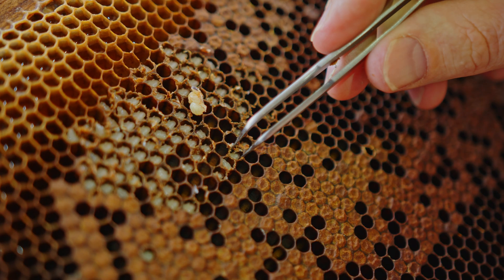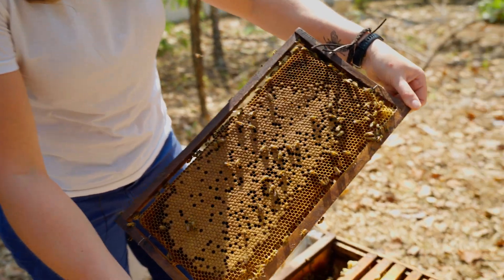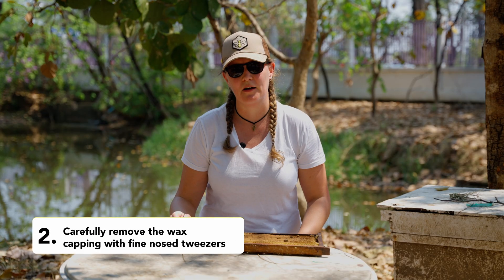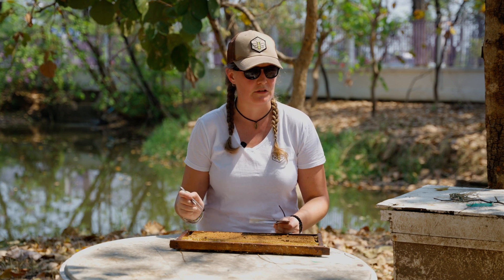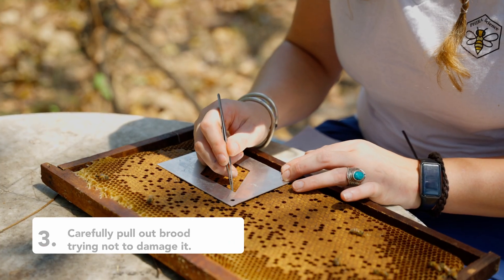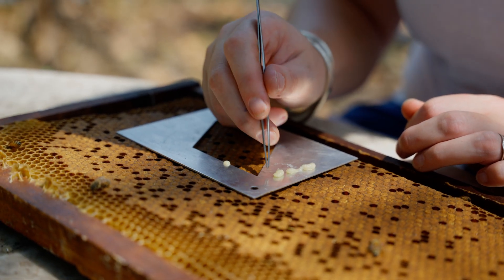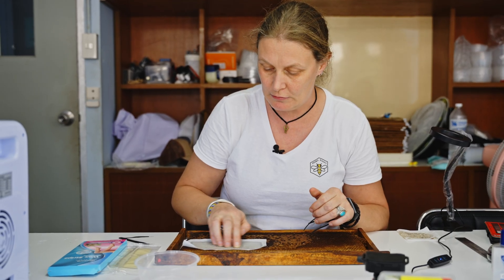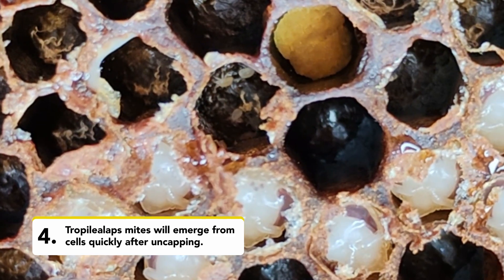Detecting Tropilaelaps in honey bee colonies - brood uncapping (PHIRA Science)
Maggie Gill of PHIRA Science explains how to uncap brood to inspect your colonies for Tropilaelaps mites.

You can find out more about the work of PHIRA Science on Tropilaelaps and pollinator health